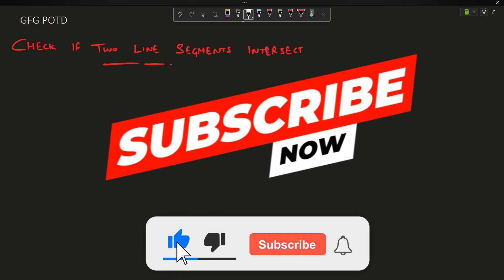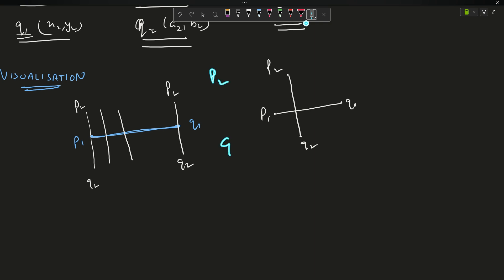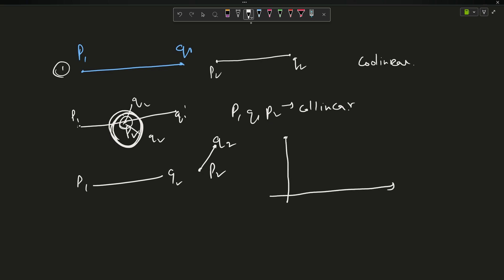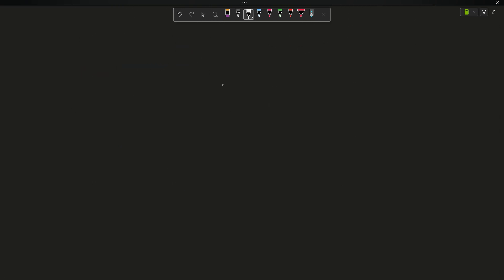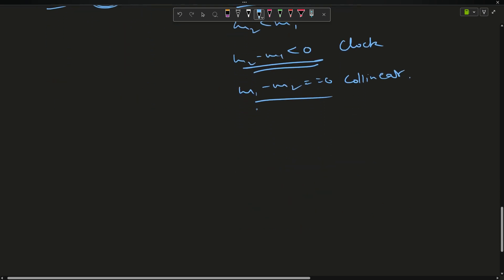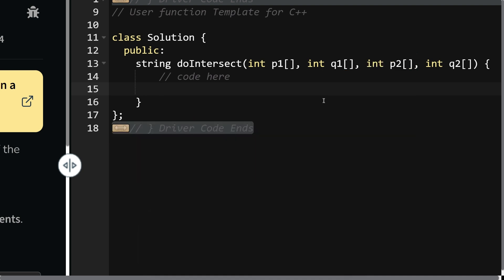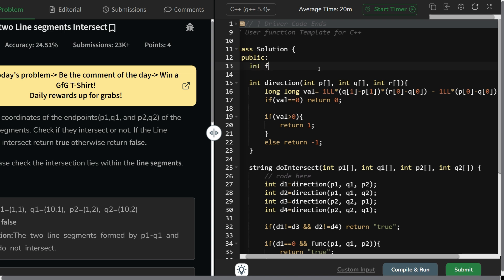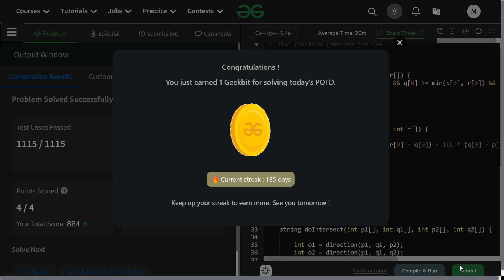#185 | Check If two Line segments Intersect | gfg potd | 17-06-2024 | GFG Problem of The Day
🚀 Solving Geeks for Geeks Problem of the Day(POTD) in C++ | Check If two Line segments Intersect | Intuition Explained🧠